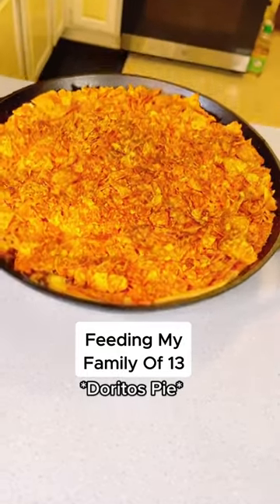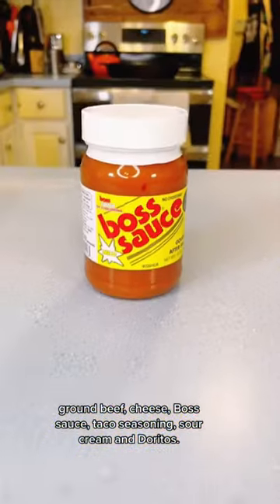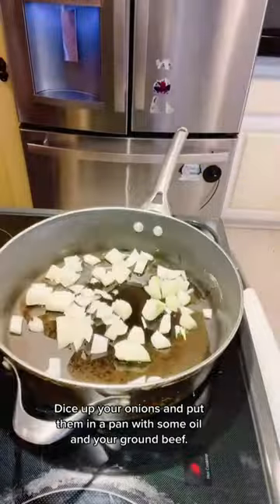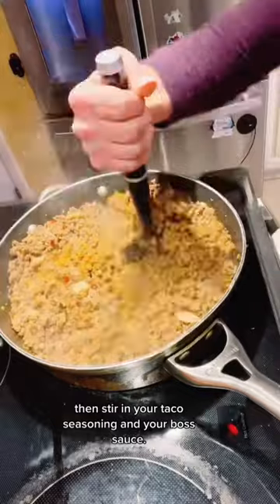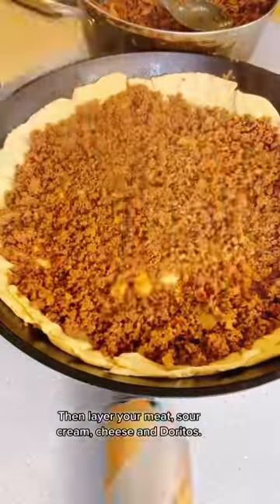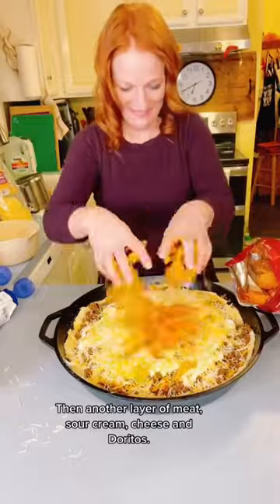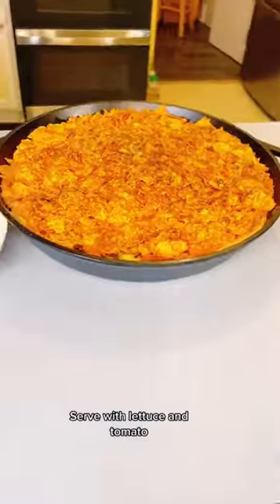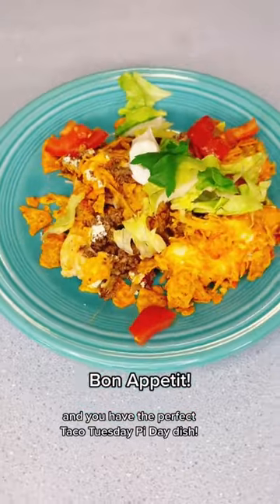🍕 Feeding My Family of 13 🍕